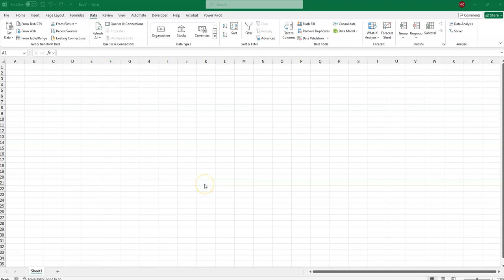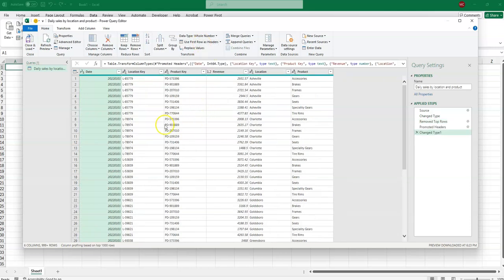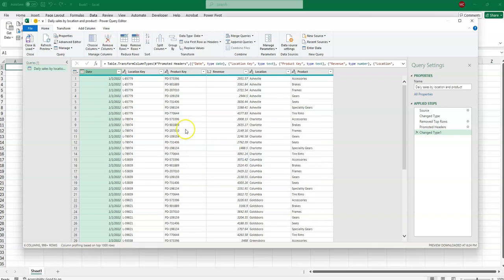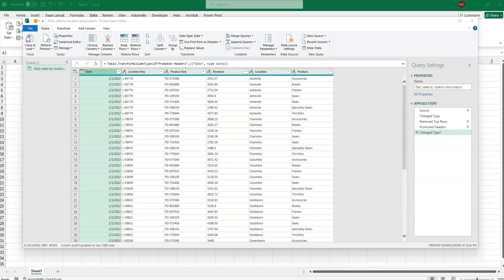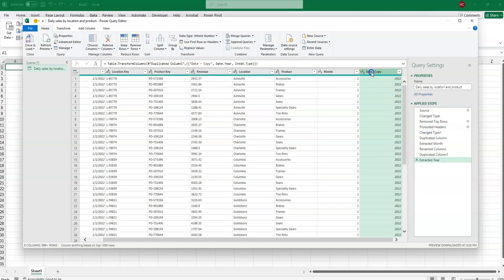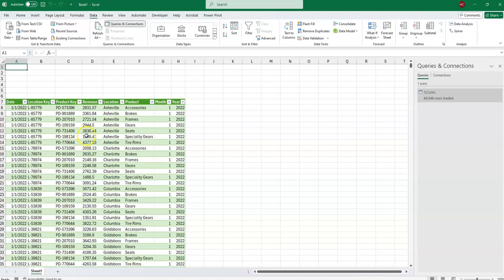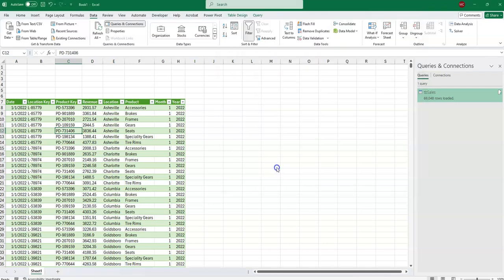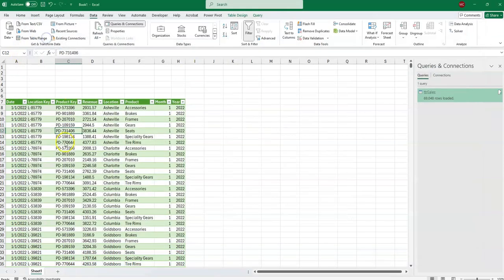Power Query Practice 1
Use Excel's Get & Transform (aka Power Query) to upload and clean a text file.